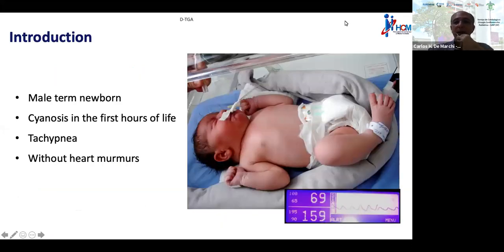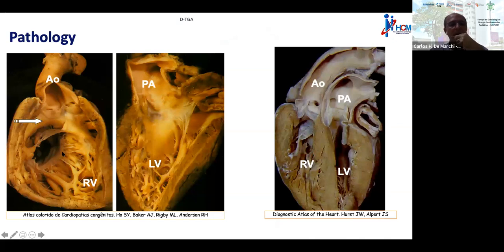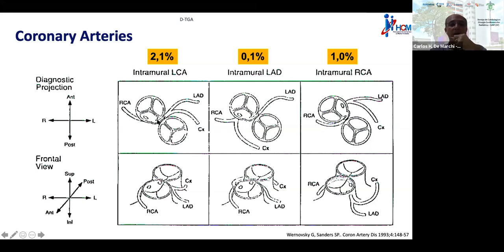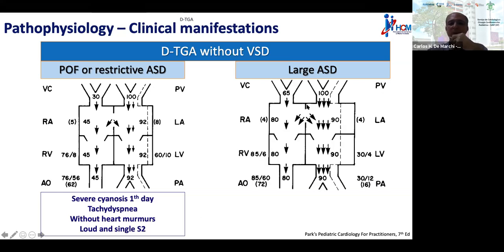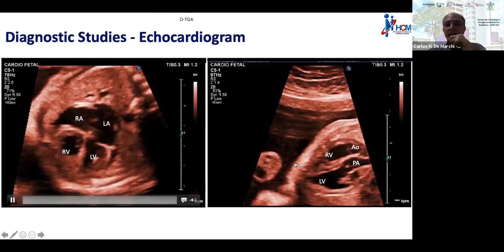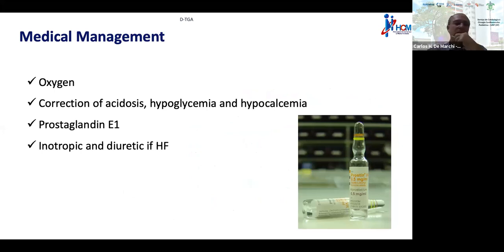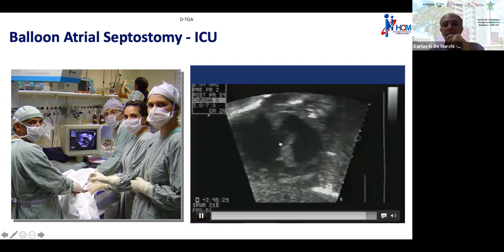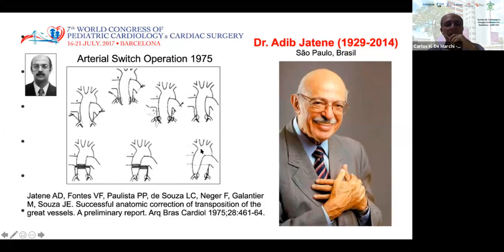BVND2 Oct 23 p1